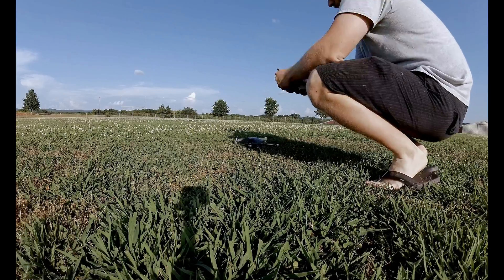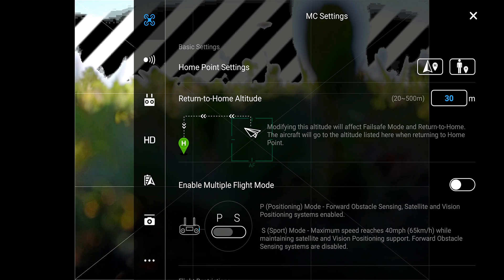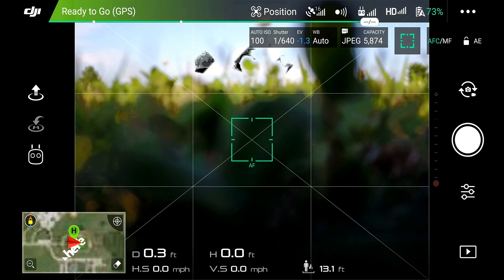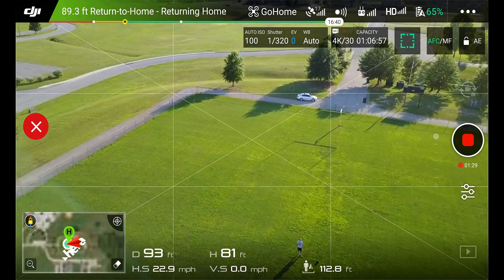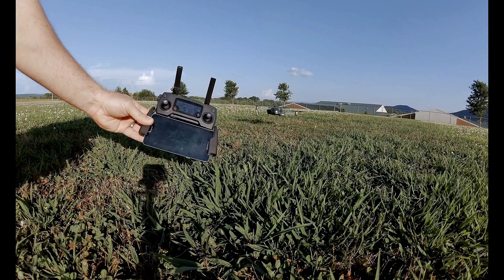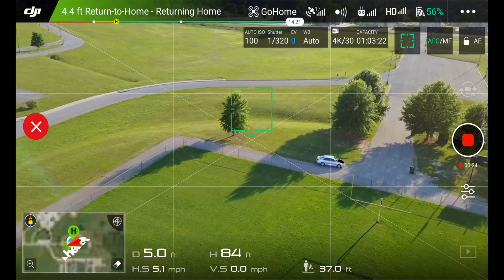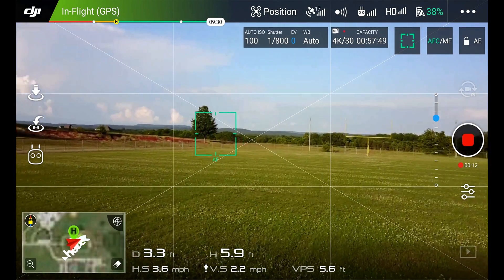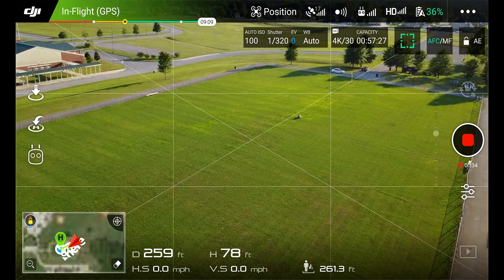What happens if the MAVIC PRO controller shuts down in Flight? |Return to Home Test DJI Mavic Pro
What happens if you shut down or lose connection to DJI Mavic's controller in mid-flight? In this video, we go over Return to Home (RTH) feature of the DJI Mavic Pro and what happens if you turn a drone controller off in flight or your Mavic Pro loses connection with its controller.

This is a quick test showing the capabilities and features of the Return to Home (RTH) feature that is integral to the Mavic Pro. As you will see, it worked flawlessly landing within 0.5m of the takeoff location.

There is a selection in advanced RTH settings that ask what you would like the drone to do in case of lost connection. The setting mentioned is the action setting of lost connection. This can be found in the same menu as the RTH settings, just scroll down 'till you see the Advanced Settings tab and select it. In the Advanced Settings menu, there will be text asking what you would like the drone to do if the connection is lost. There will be a drop down menu and in that menu, there will be 3 selections, Return to home -- Landing -- Hover -- At this point choose what you would like the Mavic to do.

I review altitude settings used as well as different modes in the DJIGo4 app and test the physical Return to Home button on the controller too.  The obstacle avoidance system is activated in every Intelligent Flight Mode including all ActiveTrack modes, TapFly and Terrain Follow. It is also available during automatic Return to Home, so that the Mavic Pro can easily make its way back without bumping into anything in its path. An unprotected drone could hit obstacles during long distance flight or when descending from an inadequate height in Return to Home mode. The Mavic uses FlightAutonomy technology to sense obstacles up to 49ft (15m) away and allows the Mavic to bypass them or brake to hover, reducing accidents.

I test what happens if controller losses connection to the Mavic Pro and I also turn the controller completely off mid-flight just to see what the drone will do.

There are 3 ways to activate DJI Mavic Pro's Return to Home RTH feature. The first way is to activate RTH via Phone or Tablet App DJI Go4 App, select the H with an arrow and slide the slider to Return to Home. Second is to press the Return to Home button directly on the controller itself, this will active return to home and audible beeps will be heard. Third and most nerve wracking is lost connection to the Mavic Pro from the Controller ie. Lost connection, dead battery on the controller, etc. We test all 3 in this video.

The DJI Mavic Pro is a small yet powerful drone that turns the sky into your creative canvas easily and without worry, helping you make every moment an aerial moment. Its compact size hides a high degree of complexity that makes it one of DJI’s most sophisticated flying cameras ever. 24 high-performance computing cores, an all-new transmission system with a 4.3mi (7km) *range, 5 vision sensors, and a 4K camera stabilized by a 3-axis mechanical gimbal, are at your command with just a push of your thumb or a tap of your finger. *Unobstructed, free of interference, when FCC compliant.